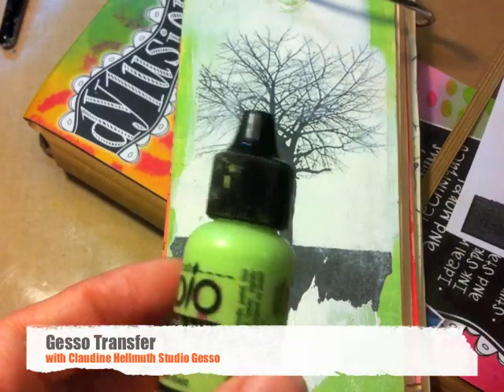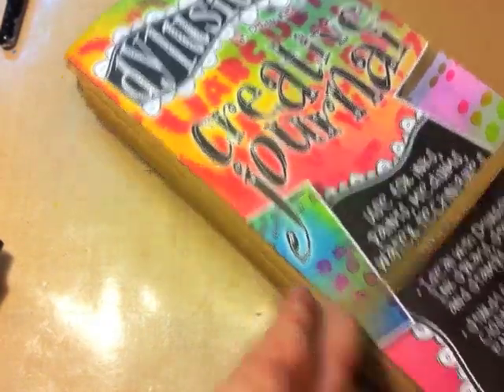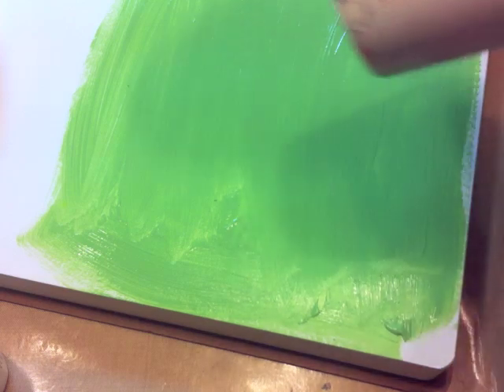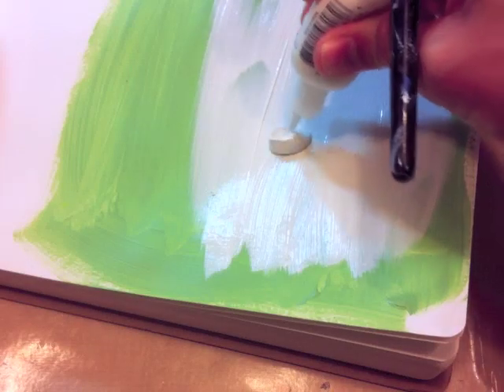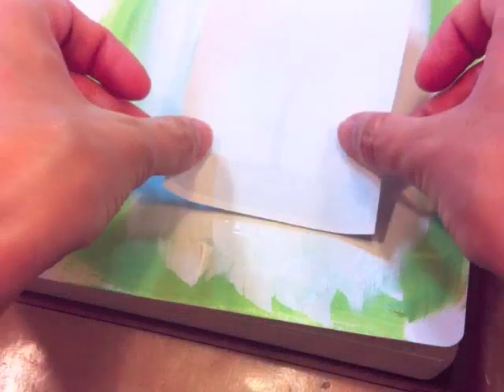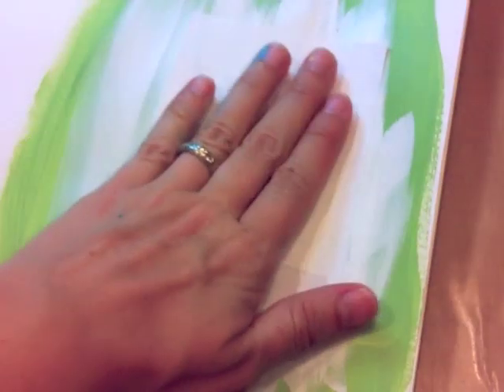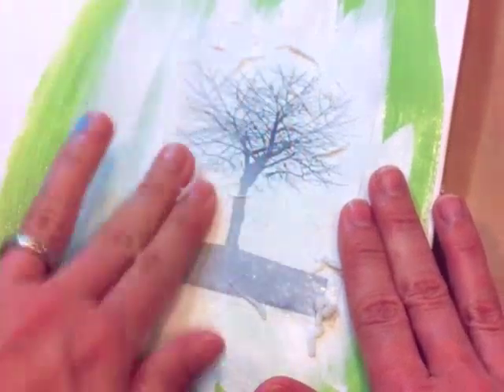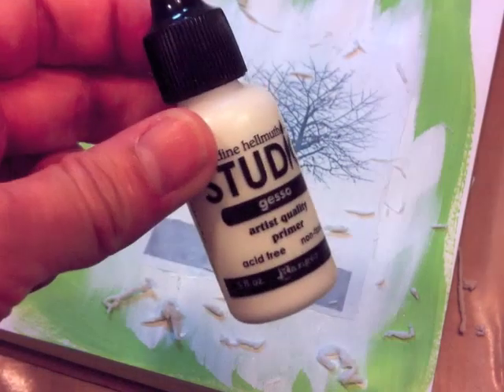gesso image transfer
an easy image transfer using Claudine Hellmuth Studio gesso by Ranger